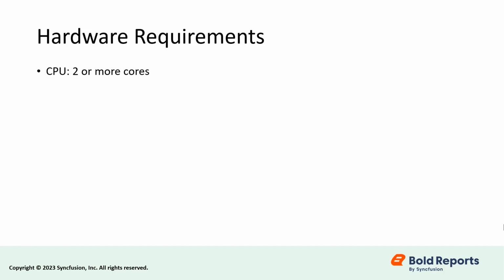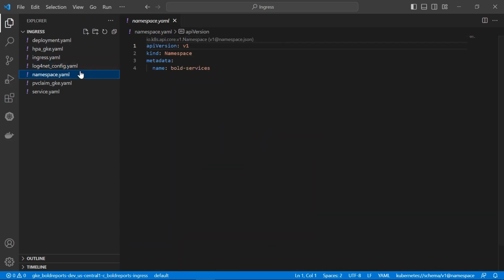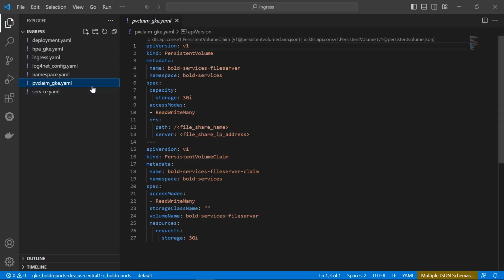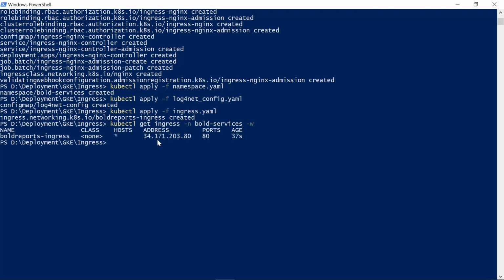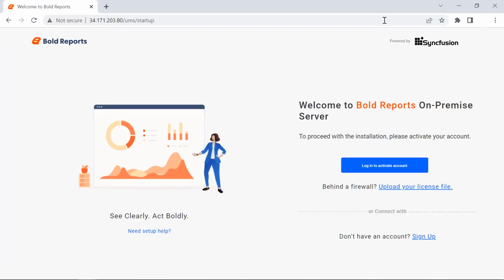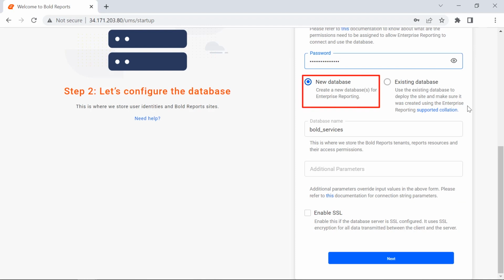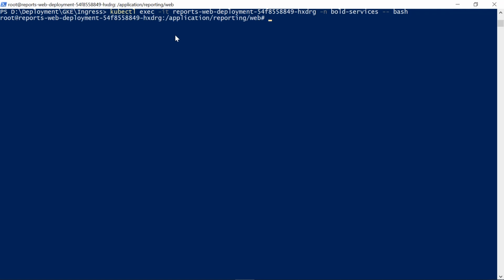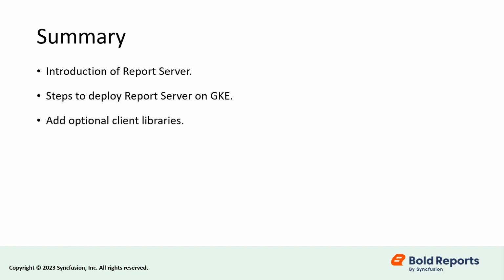Deploying Bold Reports Report Server on Google Kubernetes Engine with Ingress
In this tutorial video, we guide you through the process of deploying Bold Reports Report Server on Google Kubernetes Engine with Ingress.

Bookmark Details
[00:00] Introduction
[00:50] Prerequisites
[01:34] Deployment files
[02:59] Connect with cluster and deploy Nginx Ingress controller
[03:44] Configure file storage
[04:15] Apply deployment files and SSL configuration
[05:56] Optional client libraries
[07:08] Application startup
[09:46] Installation steps for PhantomJS